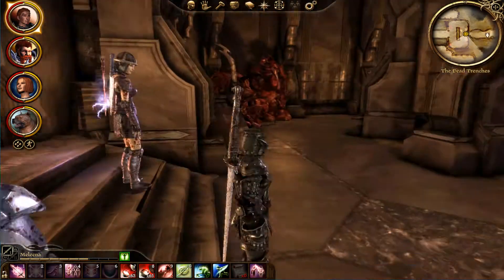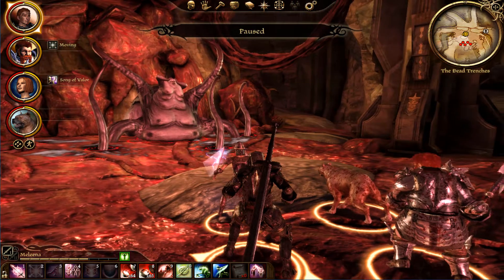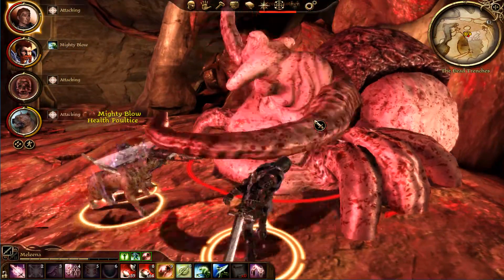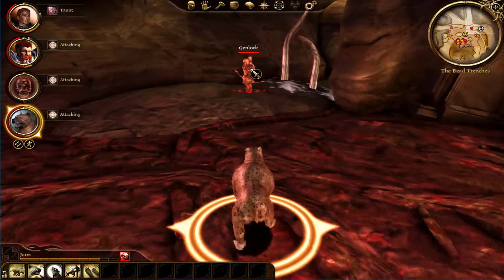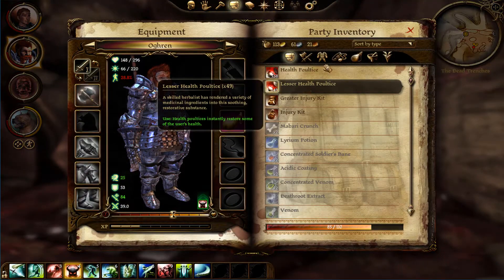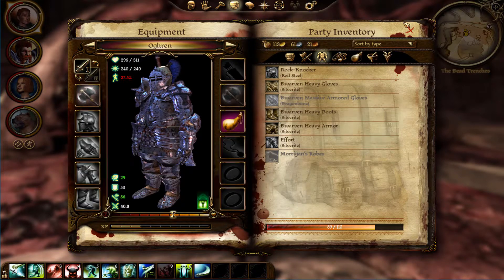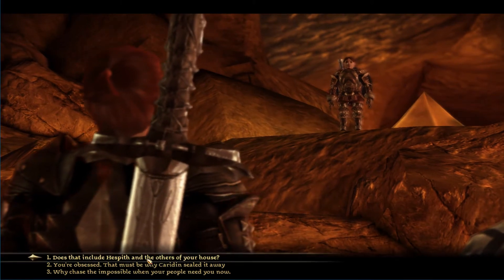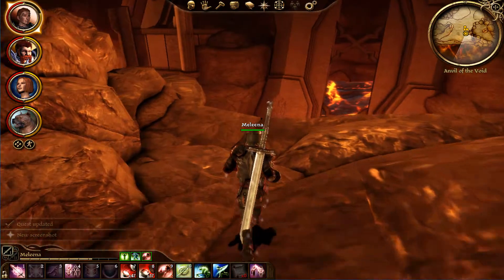DA: Origins (Melee only) #129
Exciting.